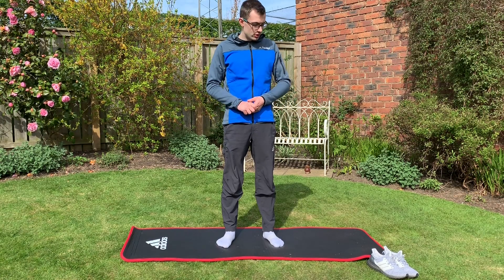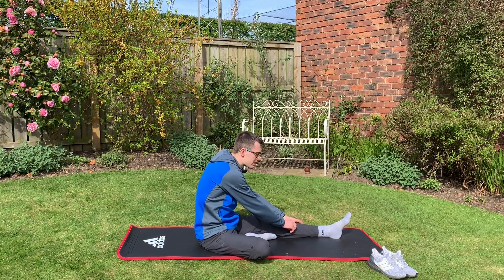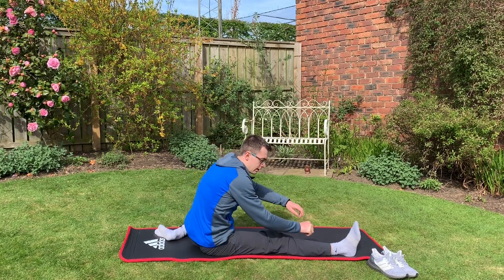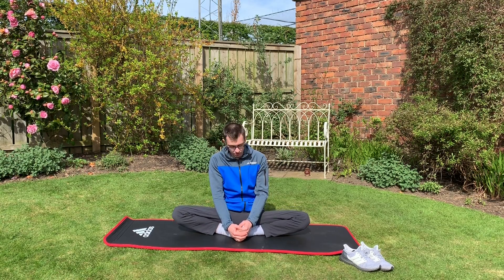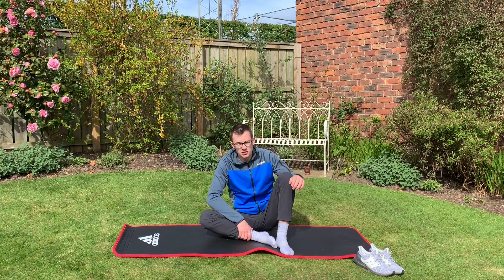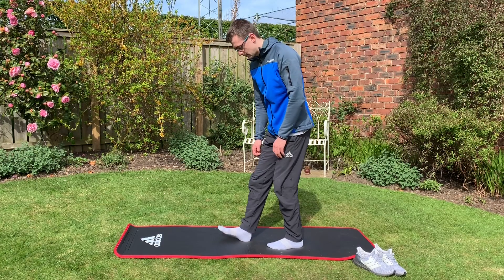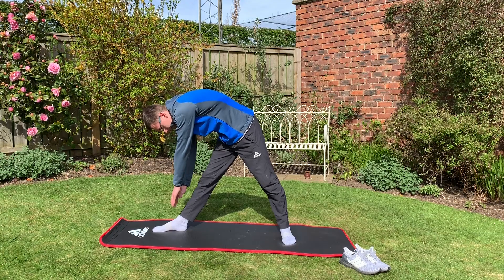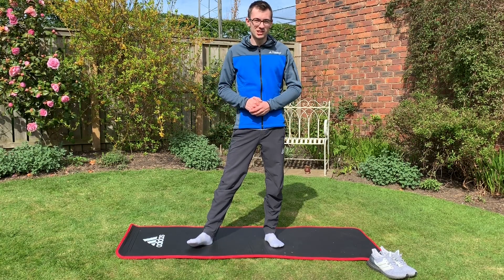Leg stretches for climbing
in this video I go over the base leg stretches I like to use which I think are very useful for climbing.